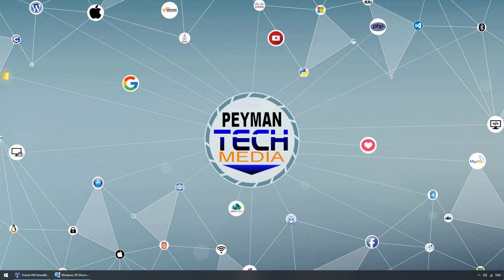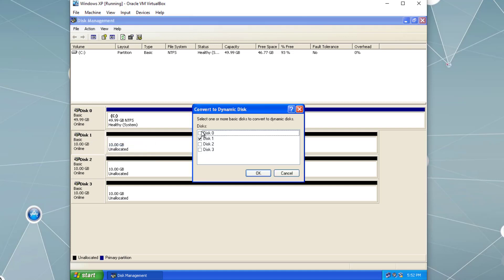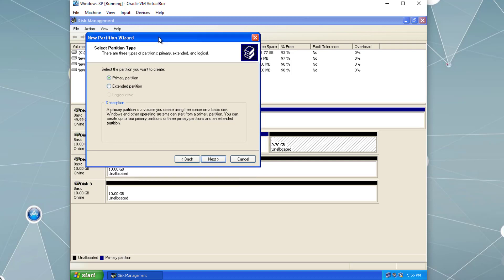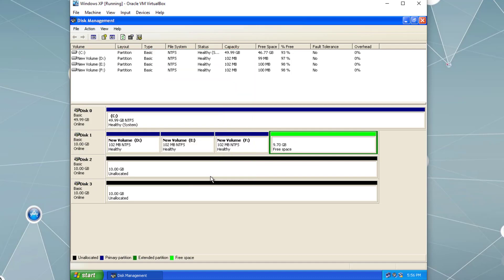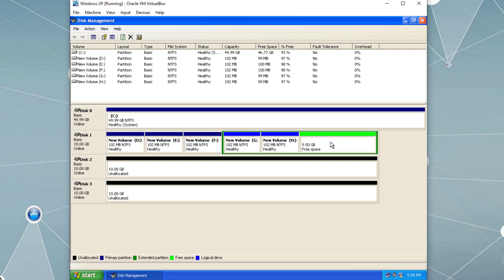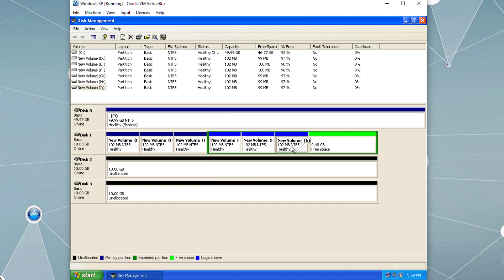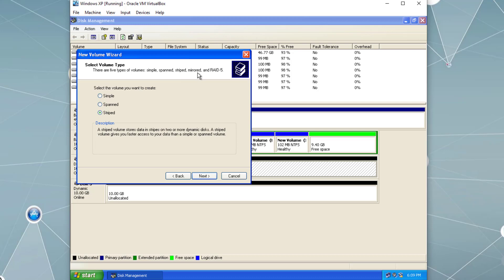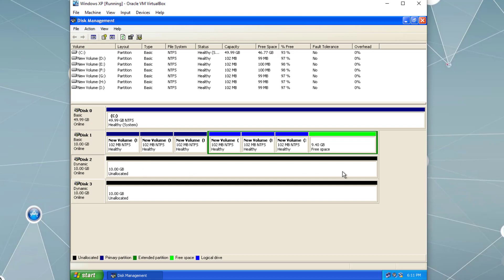Basic Disk vs Dynamic Disk | Disk Management in Windows XP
Caution: Please make sure to backup your data first.

In this video, we will create multiple partitions using Disk Management window, and we will talk about the differences between Basic Disk and Dynamic Disk. We used Disk Management window in Windows XP Virtual Machine using VirtualBox.

In Basic Disk, we can have up to 4 Primary Partitions, or we can have 3 Primary Partitions and one Extended Partition. The Primary Partitions can be active partition, so we can install O.S on Primary Partitions, and they can be boot able. The Extended Partition is just a place holder for the logical drives. Inside Extended Partition, we can have multiple logical drives.

In Dynamic Disk, we can create volumes, and regardless of whether the dynamic disks on a system use the MBR or GPT partition style, we can create up to 2,000 dynamic volumes on a system, although the recommended number of dynamic volumes is 32 or less.